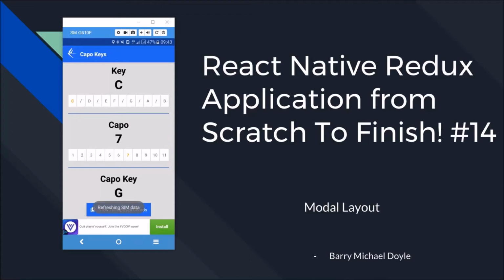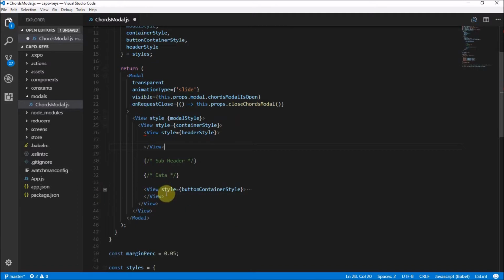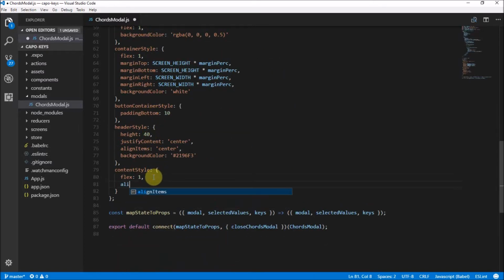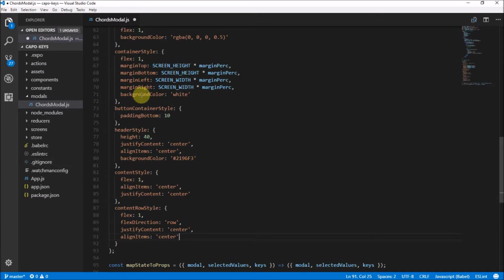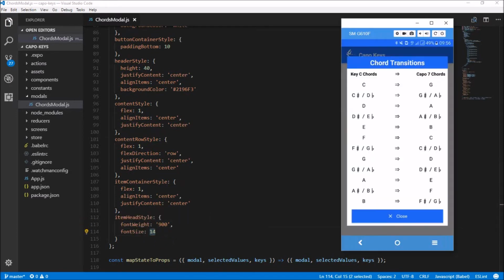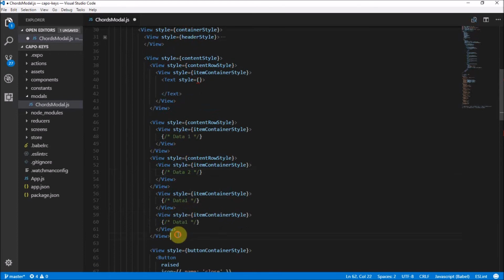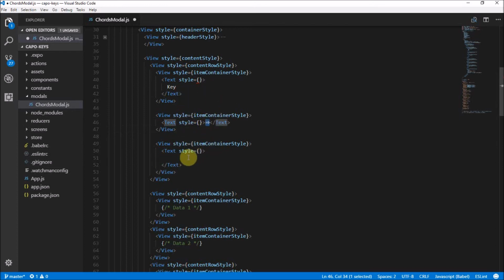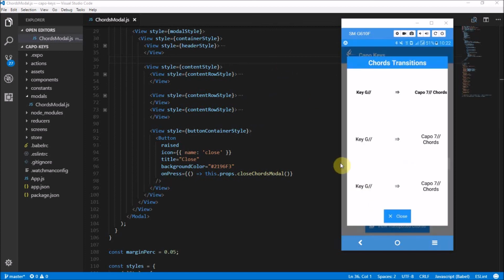React Native Redux Tutorial #14: Modal Layout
🎓 Part 14 of a React Native Redux Tutorial using Expo showing how to build my app Capo Keys from start to finish.

⏩ Symbol: ⇒